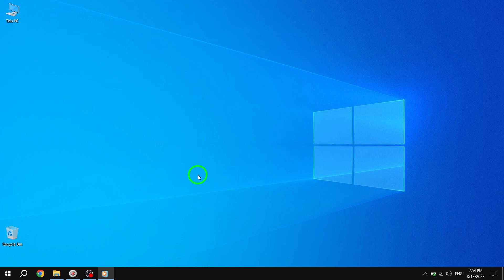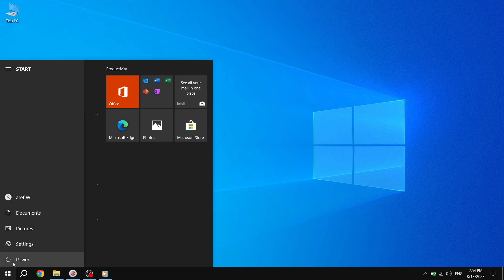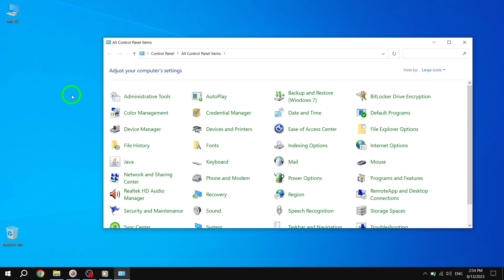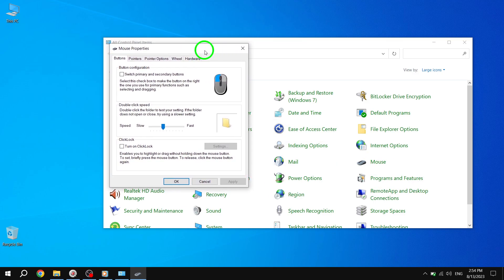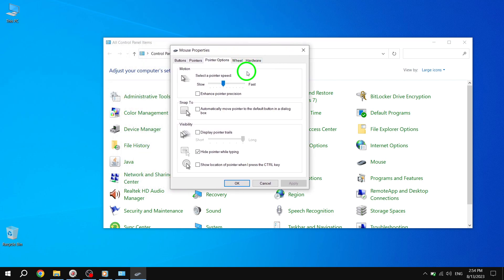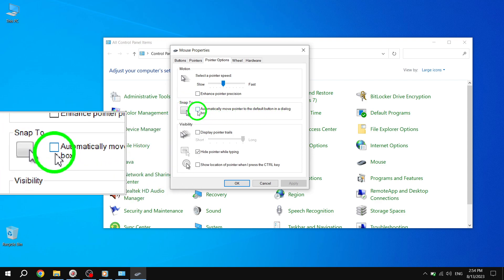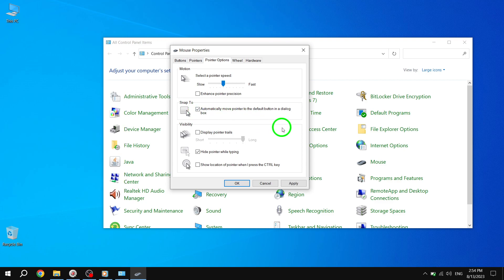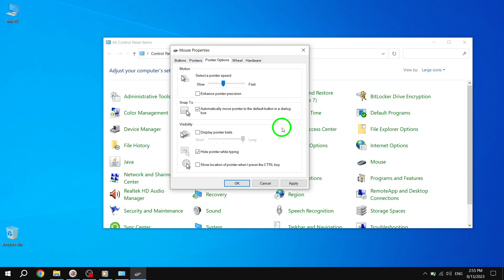How to Automatically Move Pointer to Default Button in Dialog Box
In this informative tutorial, we will show you how to automatically move the pointer to the default button in a dialog box in Windows 10. Follow these simple steps:

Step 6: Press start.
Step 7: Search for Control Panel.
Step 8: Click on Mouse.
Step 9: Click on pointer options tab.
Step 10: Under Snap to, check Automatically Move Pointer to Default Button in Dialog Box.

By implementing these steps, you will be able to streamline your navigation within dialog boxes on your Windows 10 system. Watch this video now to optimize your browsing experience